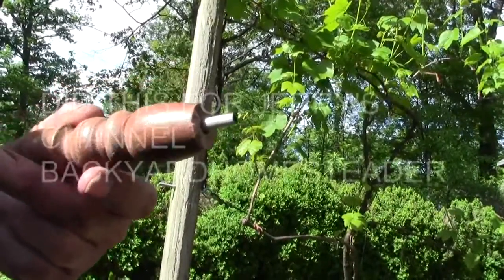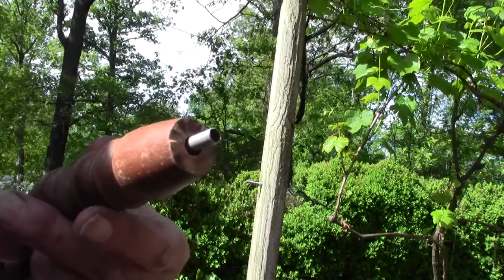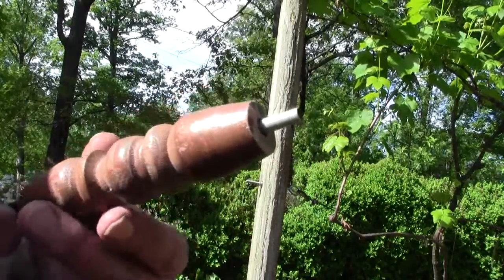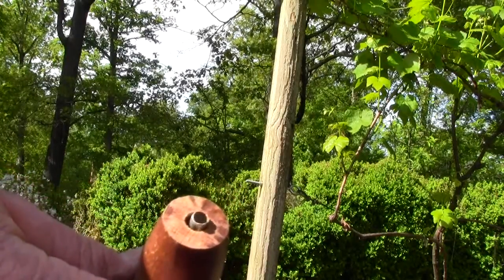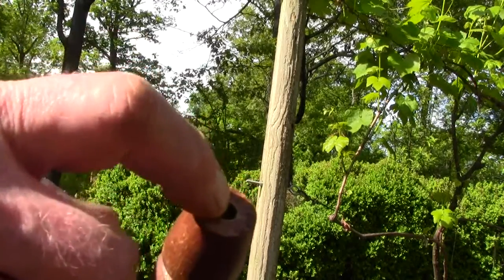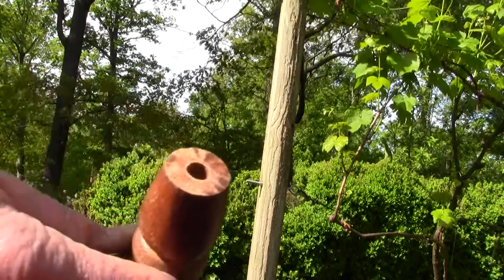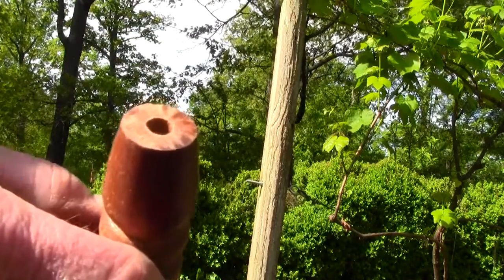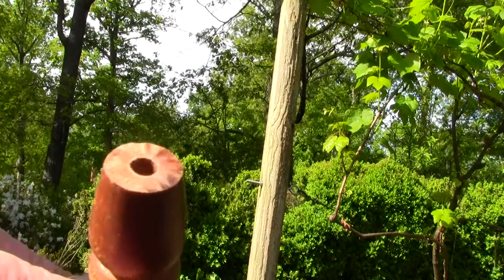CANNA SEED SCARIFICATION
Canna and Bird of Paradise and two types of plants that have a very hard seed shells. It has to be nicked, cut or sanded to allow the seed to germinate. That process is called scarification. This video show how I get through the outer shell of hard seeds so the will germinate quickly. If you do not scarify the seed they usually rot over time from being planted in moist soil.